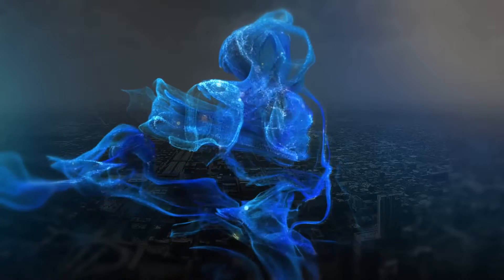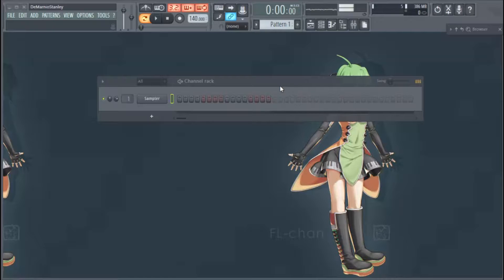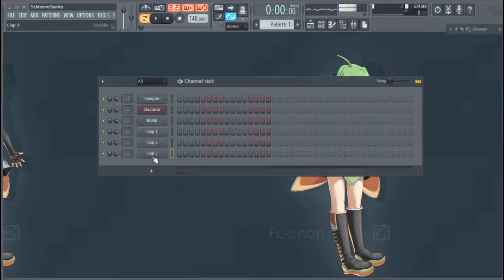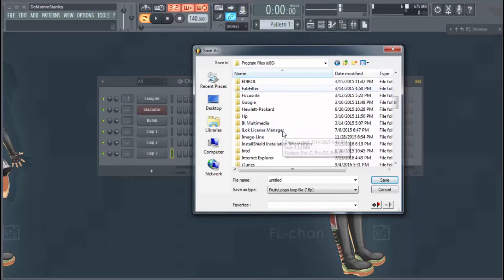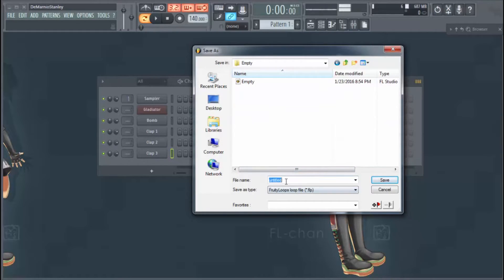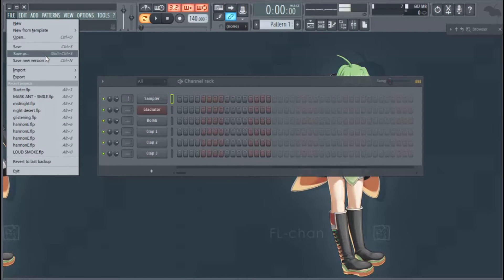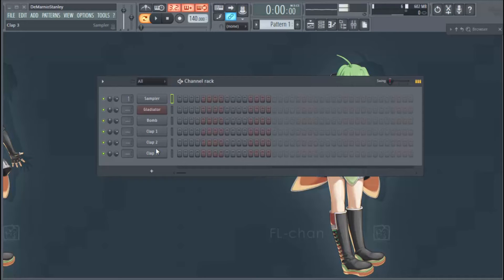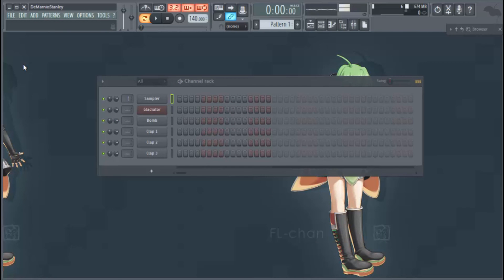Make A Custom Template In FL Studio | 2016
Learn how to speed up your music production process by saving a custom template in FL Studio 12.